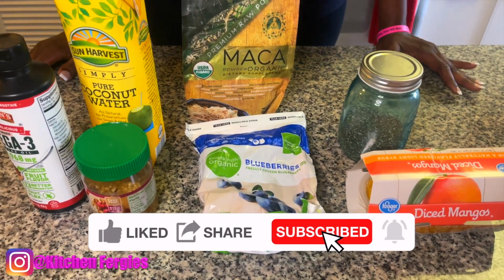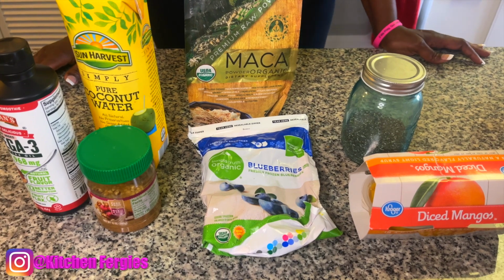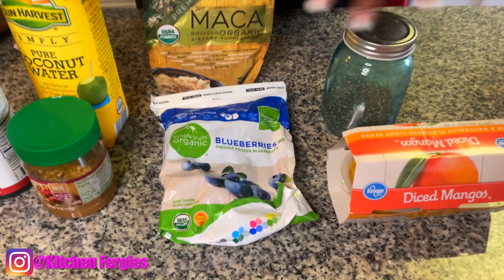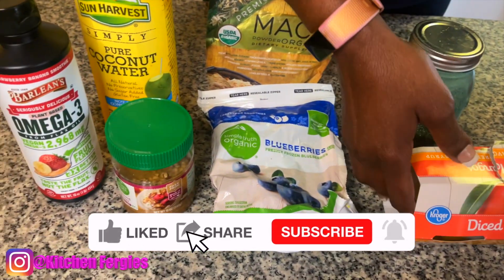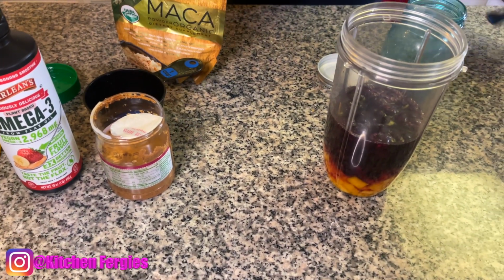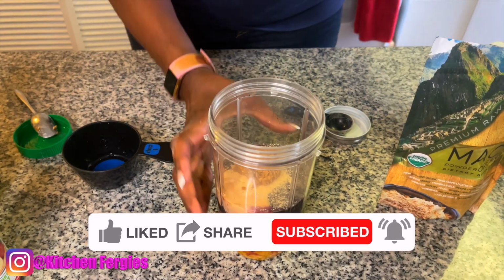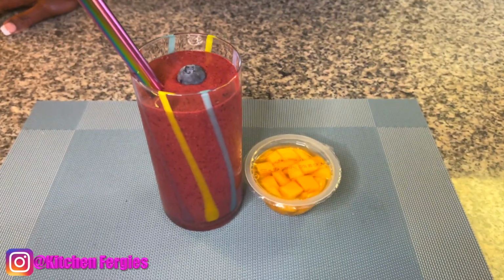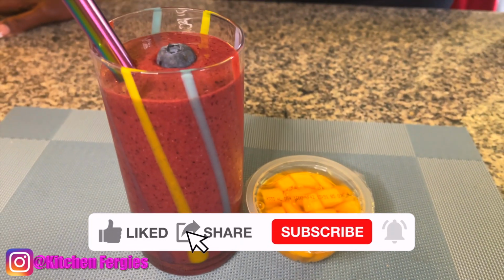WEIGHT-LOSS SMOOTHIE (MANGO BLUEBERRY) IN FERGIE’S 🇯🇲JAMAICAN🇯🇲 KITCHEN